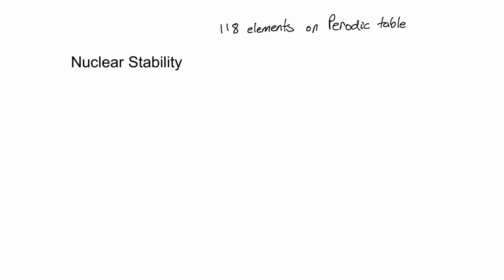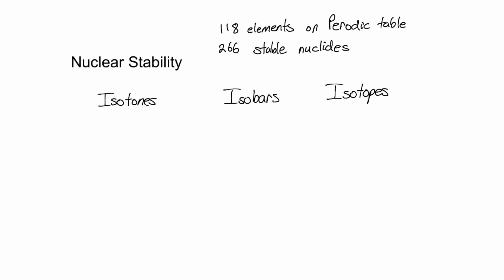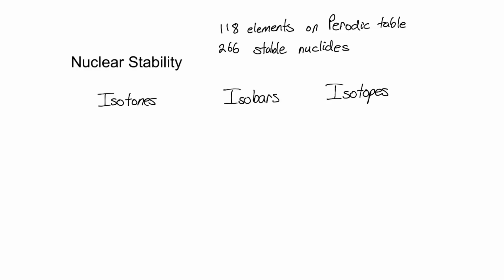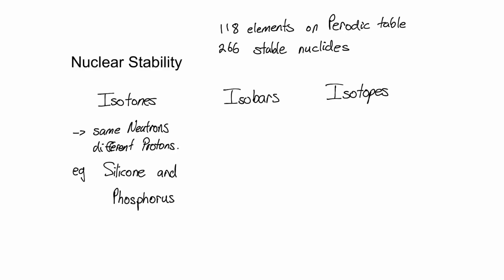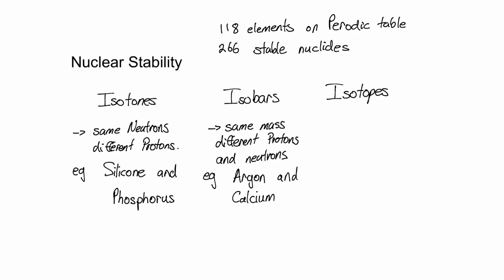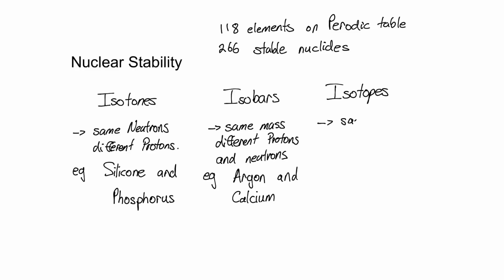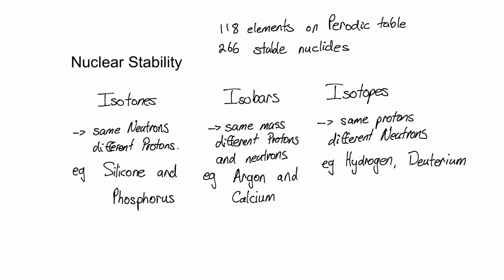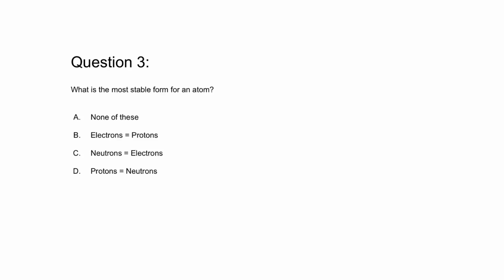Nuclear Stability Introduction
This work is based on the Australian Curriculum, talking about the differences in Isotones, Isobars and Isotopes.